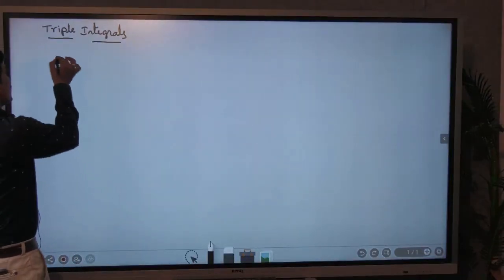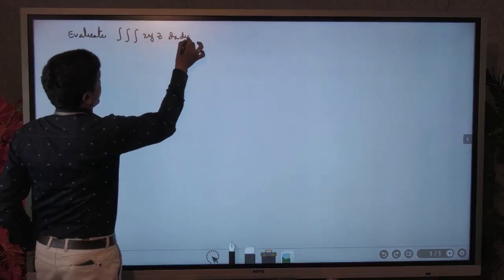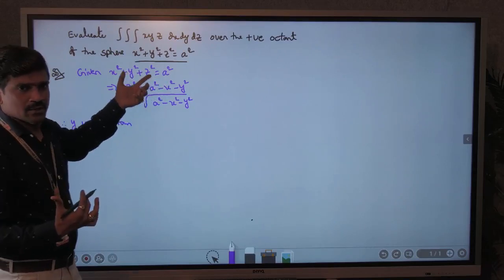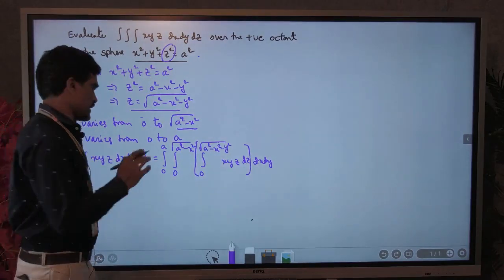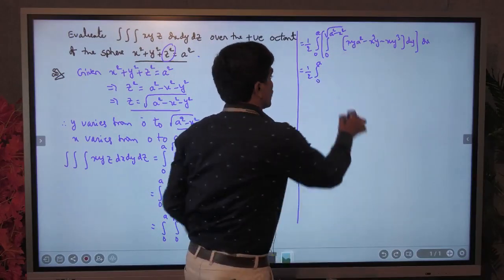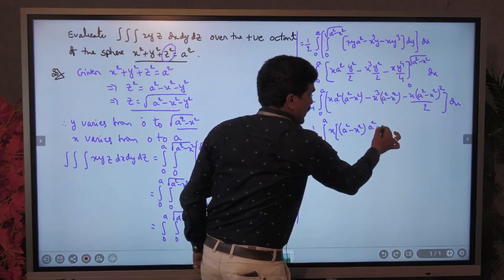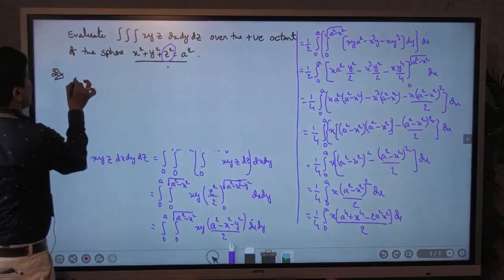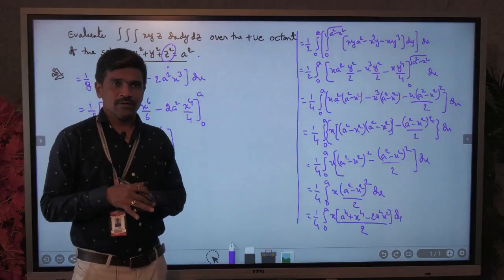"Triple Integrals Part- 1"